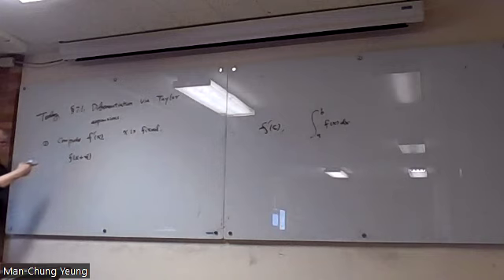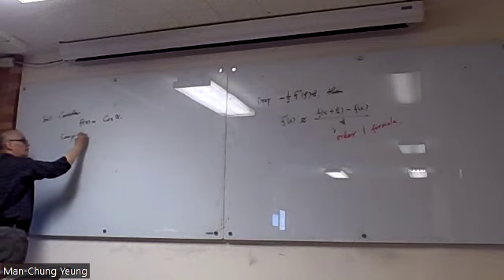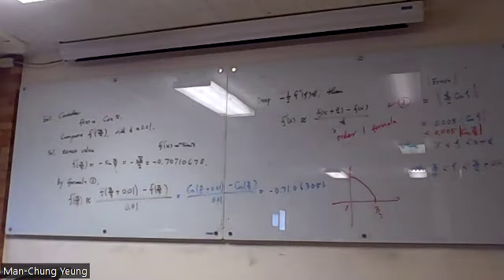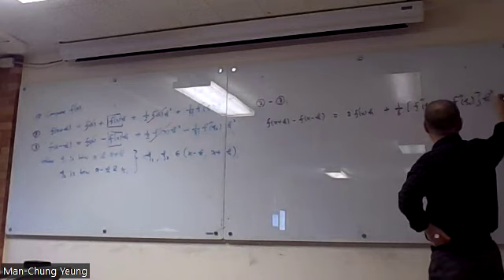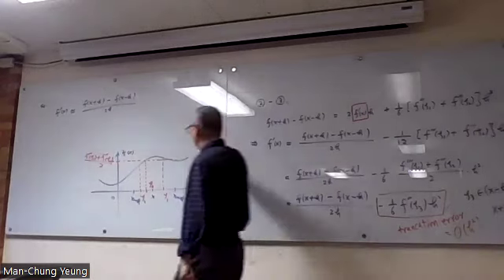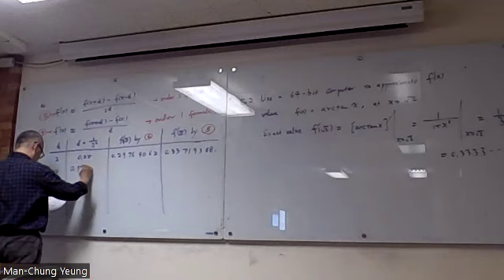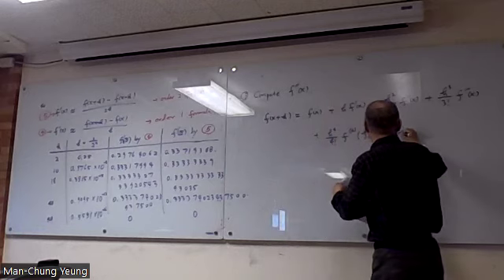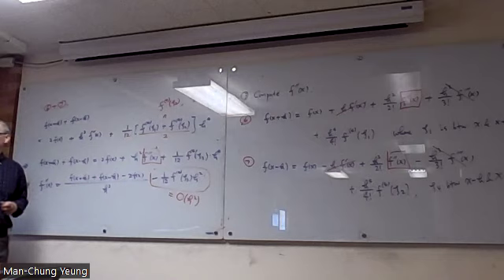Differentiation via Taylor expansion, 3-22